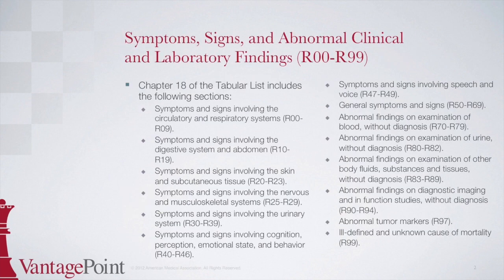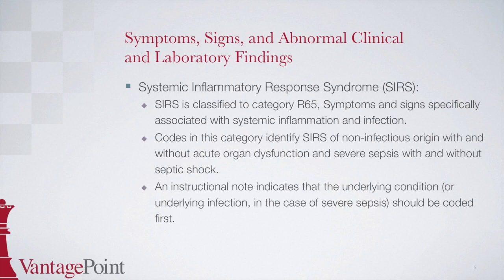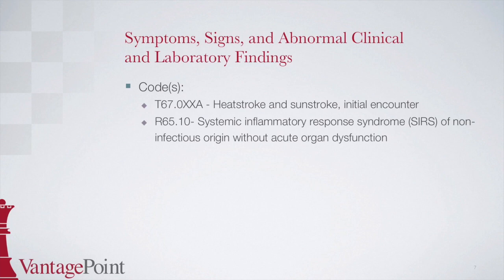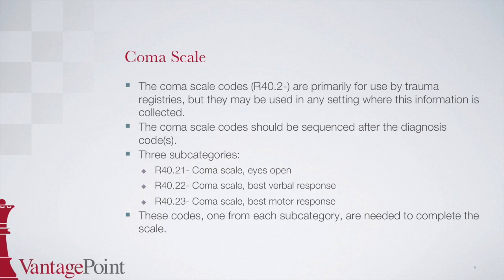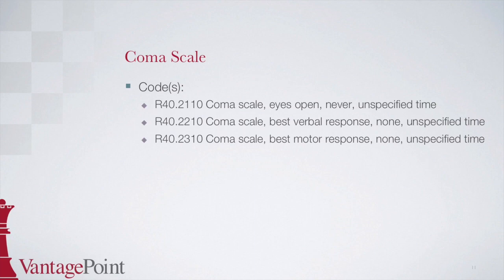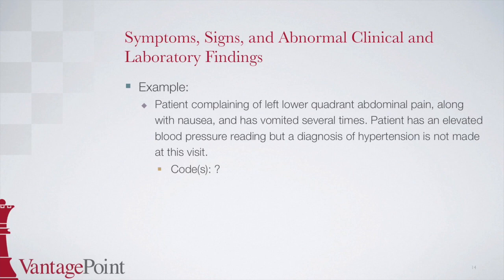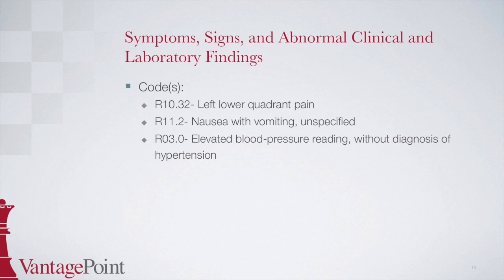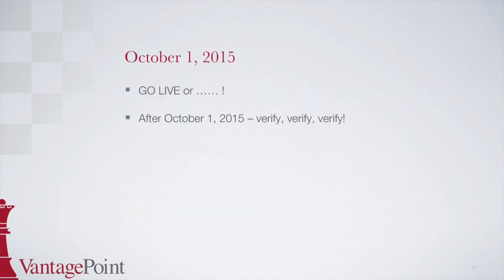ICD-10-CM BootCamp: Signs, Symptoms, and Abnormal Findings